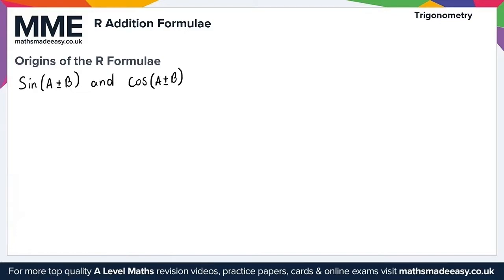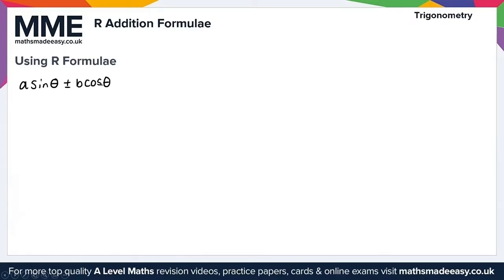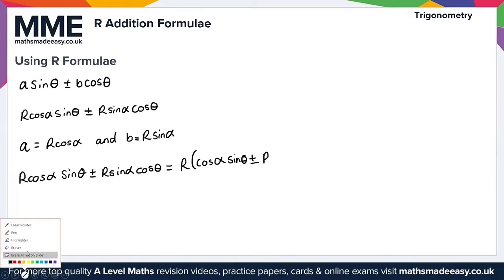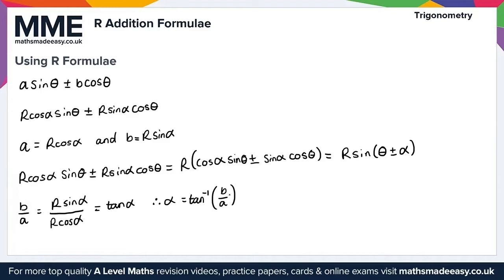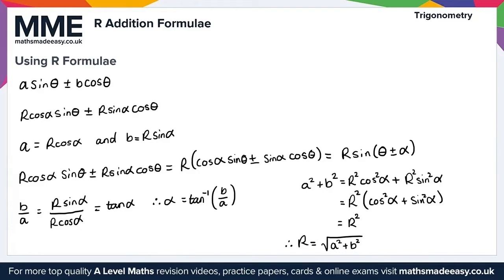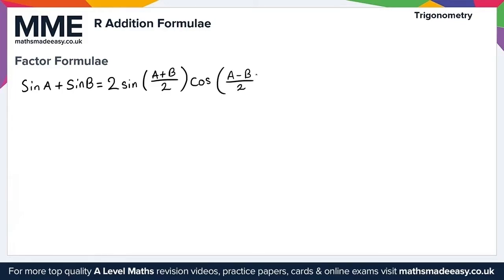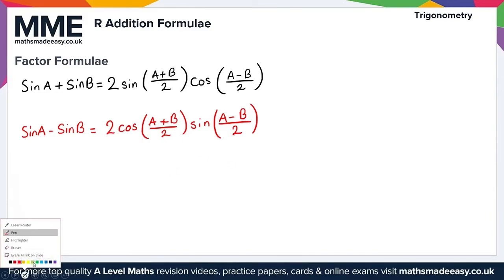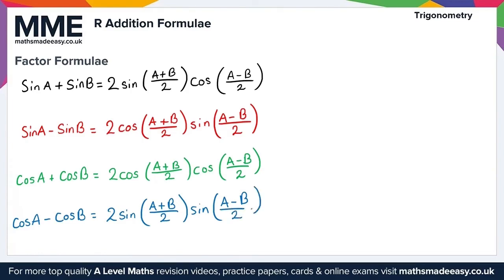67 - MME - A Level Maths - Pure - R Addition Formulae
This is the Maths Made Easy video on A Level Maths - Pure  - R Addition Formulae